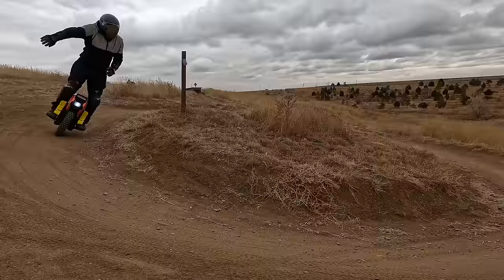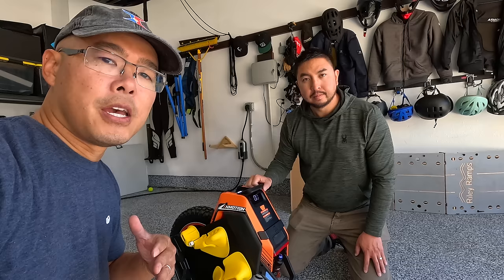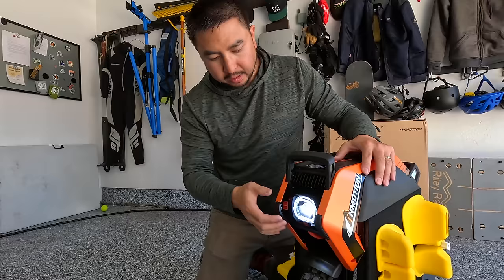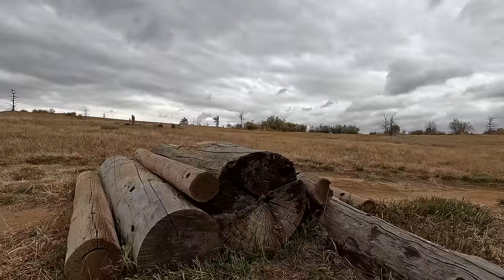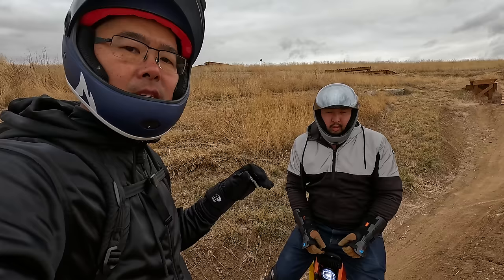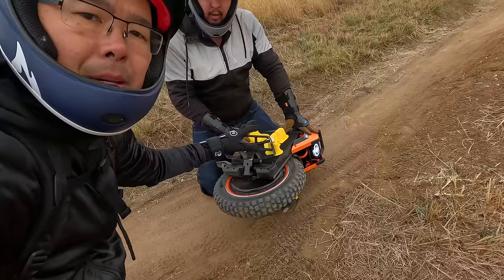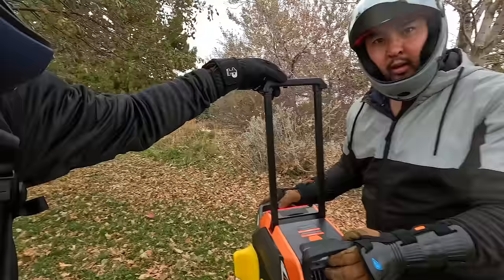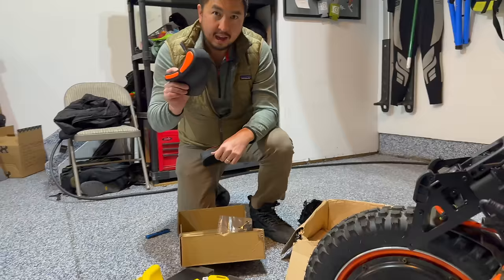InMotion V14 Review: The Most Versatile EUC Changes How You Ride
The V14 Adventure is the newest and most powerful EUC that Inmotion has made.  With a 134.4 V system, Raptor controller, and progressive suspension, can the V14 become one of the best off-road and jumping EUCs?

In this review, we unbox, set up, walkthrough, take it for a spin, and tell you what we love and hate about the Inmotion V14.

Can't get enough of the Inmotion V14?

Have questions about the safety gear Andrew and I wear? Here is we write-up we did on all the safety gear we wear